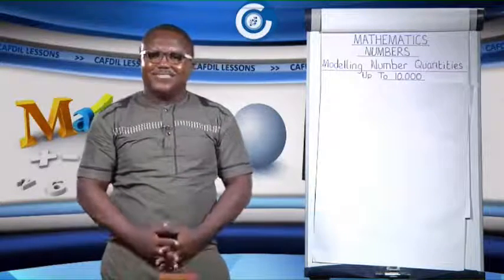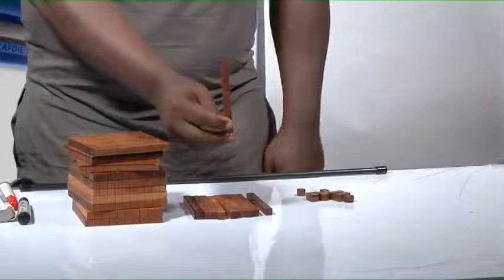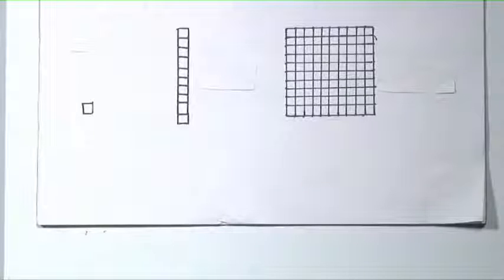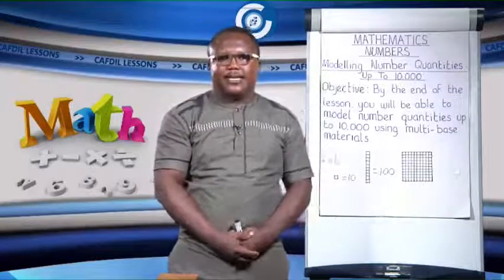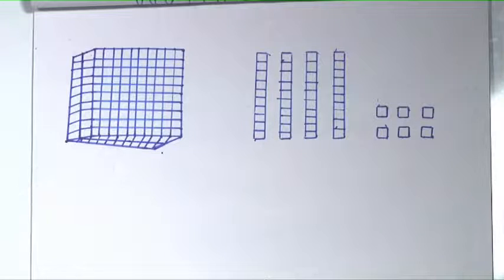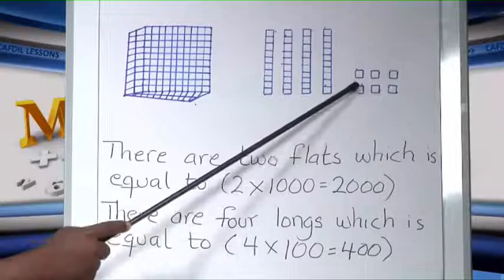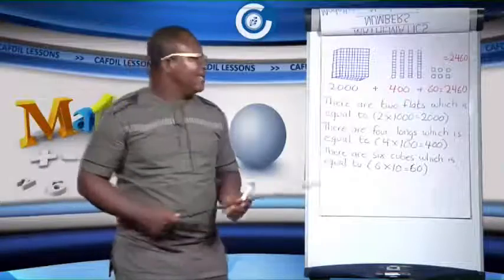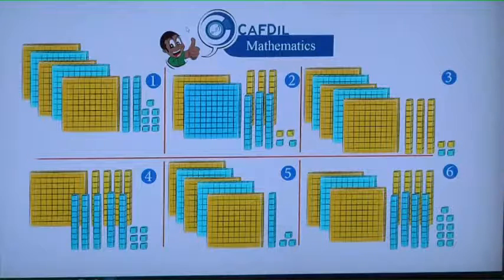CAFDIL LESSONS: Mathematics Basic Four (Numbers)